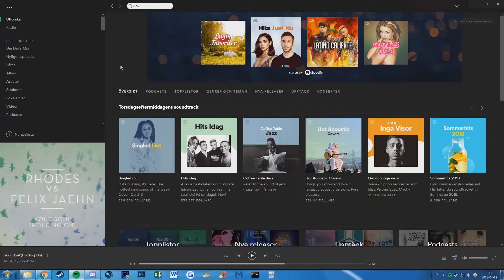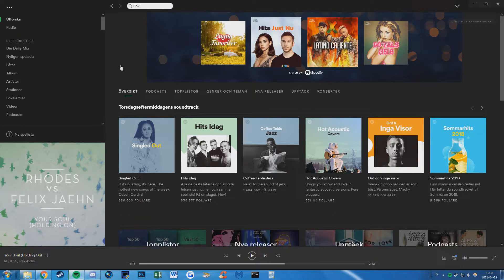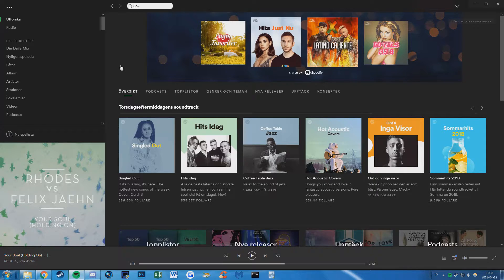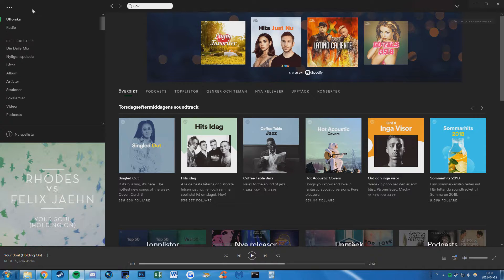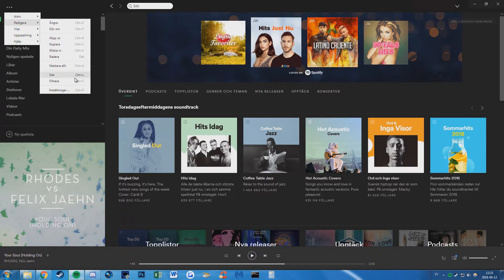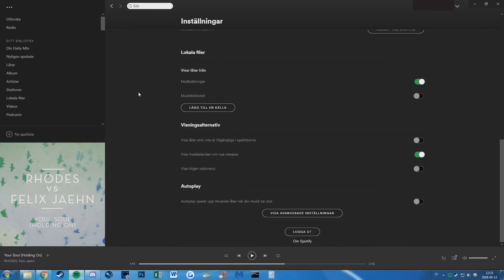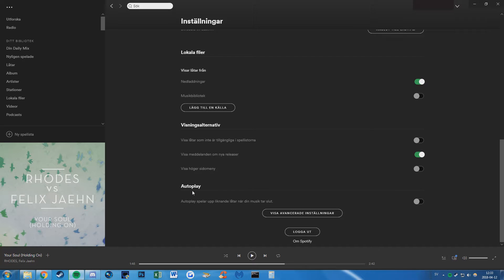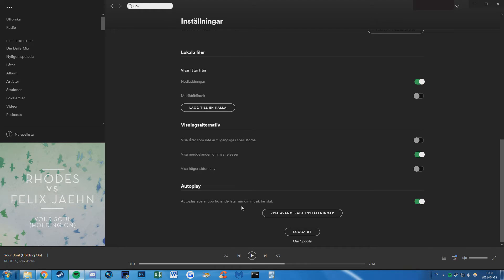SPOTIFY - ENABLE/DISABLE AUTOPLAY (RADIO) [2022]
In this video I show you how to enable and disable autoplay in Spotify.

If you have autoplay enabled, it will automatically start playing music based on what you've been listening to after your playlist ends.